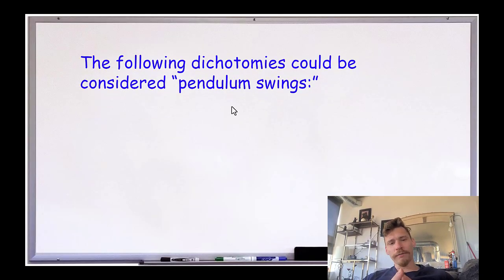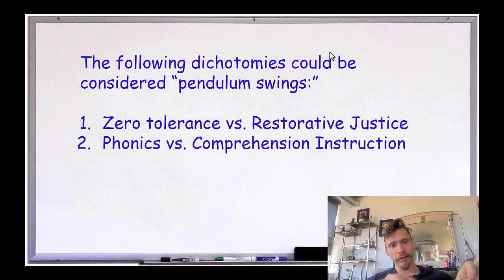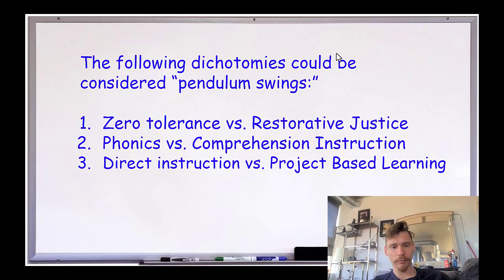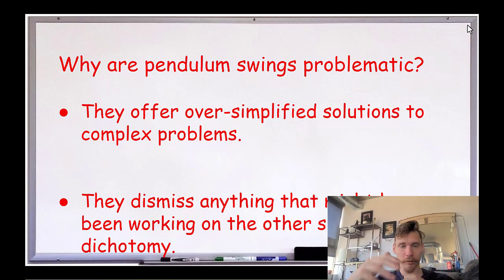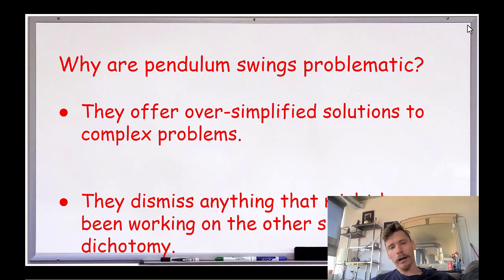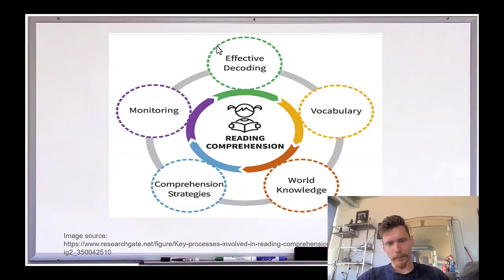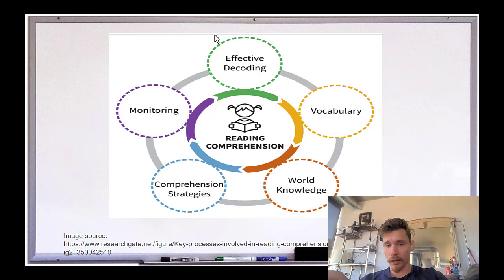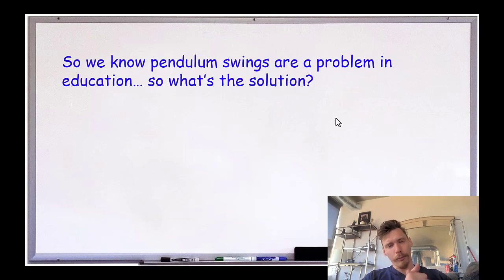Pendulum Swings in Education